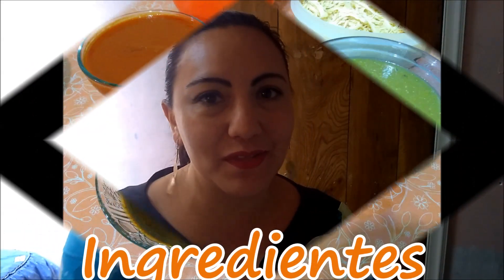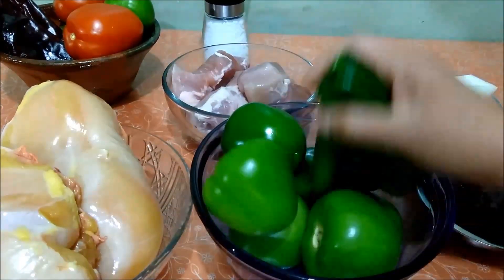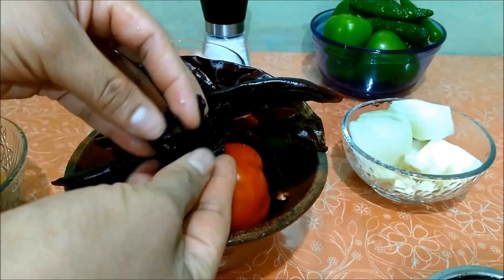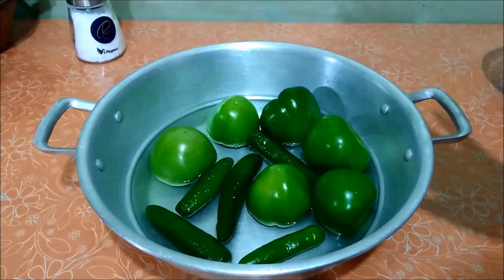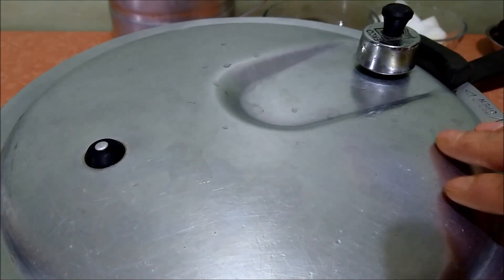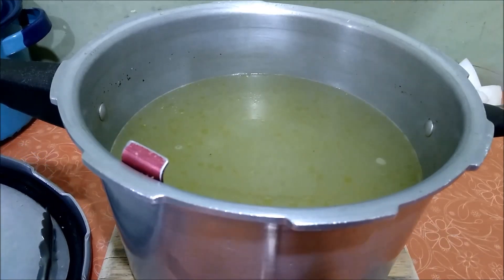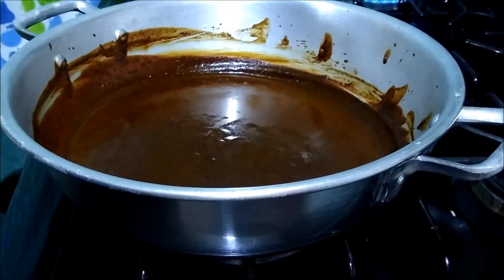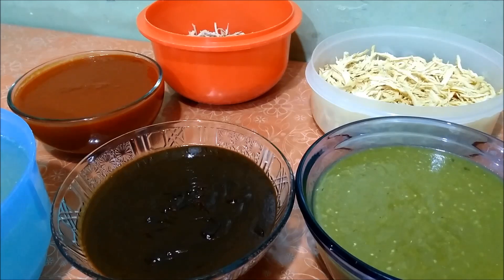Como hacer TAMALES OAXAQUEÑOS (SALSAS)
Tradicional receta típica de muchos países del mundo, los deliciosos tamales tienen muchas variantes según el país y región que se preparen, una de ellas son los TAMALES OAXAQUEÑOS que se preparan en México. Deliciosos los podemos encontrar de muchos guisos principalmente verdes, rojos y mole.

Disfruta de ésta deliciosa receta y conoce paso a paso su preparación desde cero.

En éste primer vídeo encontrarás la preparación de las salsas para tus tamales, las cuales puedes usar en tamales clásicos de hoja de maíz o bien los de hoja de plátano.

En los siguientes enlaces encontrarás otras deliciosas recetas Típicas de la cocina mexicana: